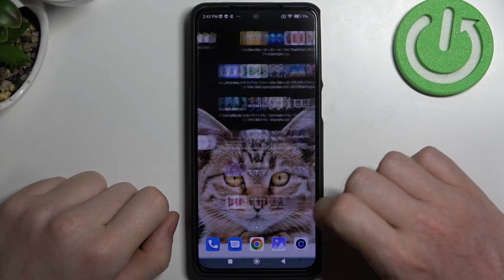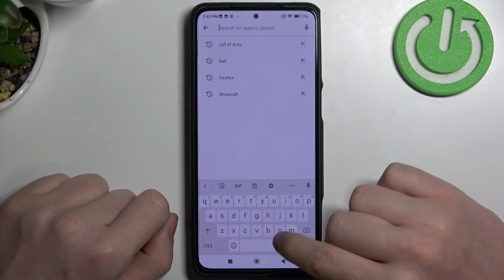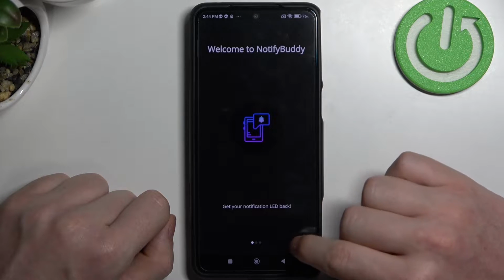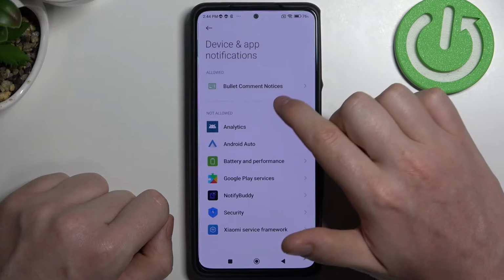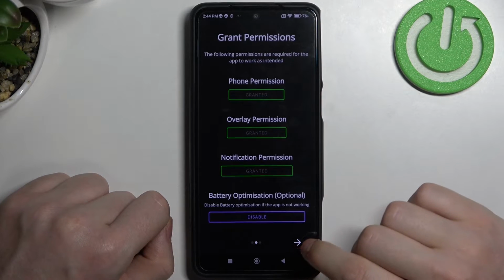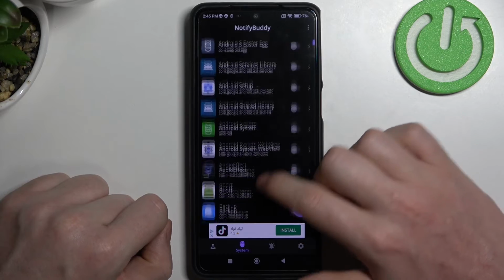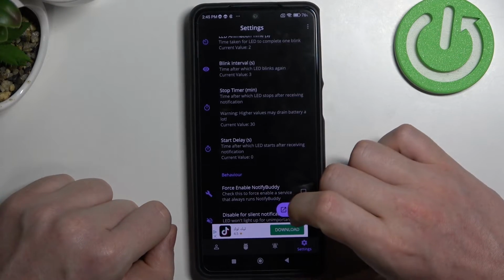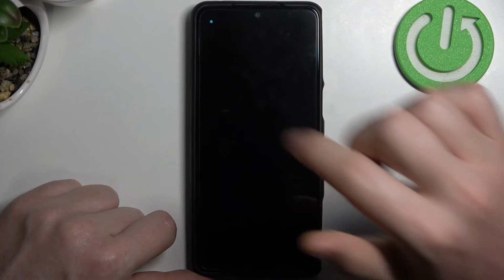How to Install Custom Led Lamp Notifications in Black Shark 5 - Find Led Lamp Settings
Did you know that you can install the custom led lamp notifications in Black Shark 5 smartphone? Follow all steps shown in the above instruction video and quickly find out where the led lamp settings are on Black Shark 5 device in order to set up custom led lamp notifications successfully.

How to Get Front Lamp Notifications in Black Shark 5? Is there Front Led Lamp Notifications in Black Shark 5? How to Setup Custom Led Lamp Notification in Black Shark 5? How to Enable Custom Led Lamp Notifications in Black Shark 5?